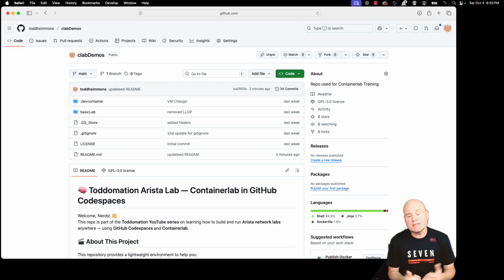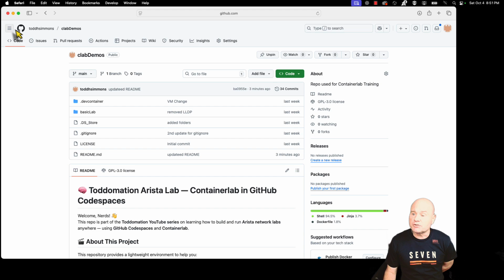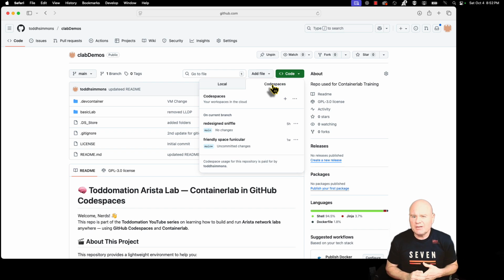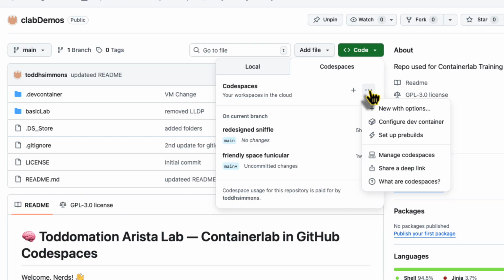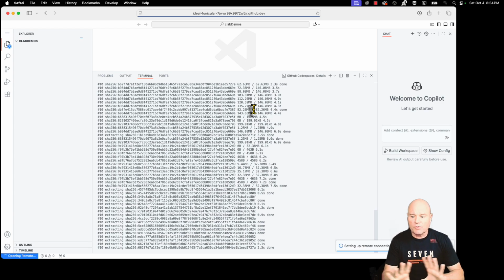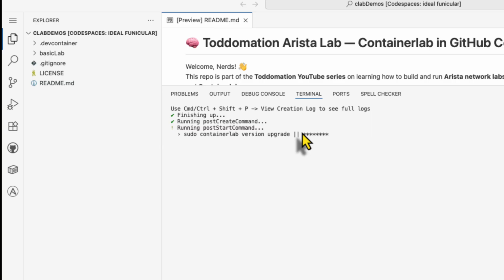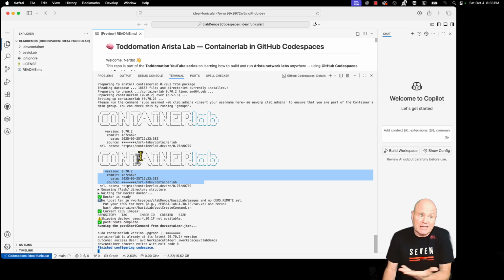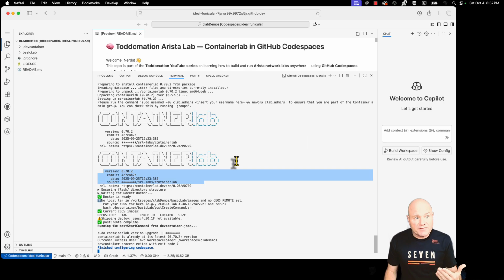Launch Your GitHub Codespace - Arista cEOS Lab Setup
In this video, we launch our GitHub Codespace for the first time and begin building the cloud-based Arista cEOS lab environment.

You will learn how to:
• Create and configure a Codespace from your repo
• Understand the Codespace options and CPU limits
• Watch the provisioning process as your dev container builds
• Verify that the environment and post-create script complete successfully

The cEOS image is not uploaded yet, so the first run will skip the Docker build — that’s expected. In the next video, we’ll upload the image and create our containers.

💡 Next up: Upload your cEOS image to the Codespace and build the Docker image for your Arista lab.